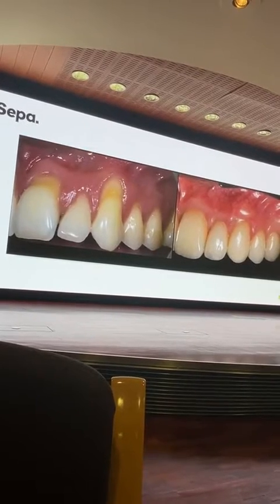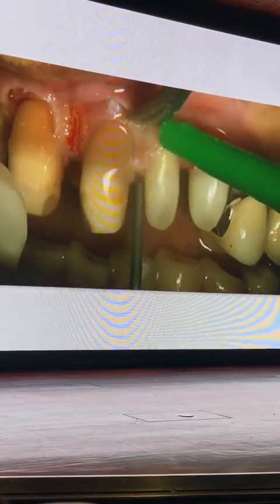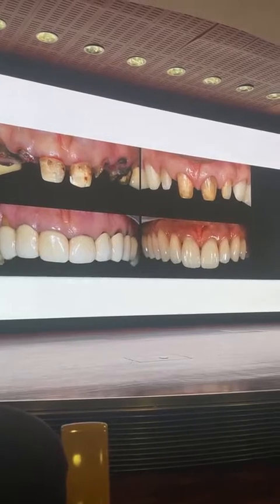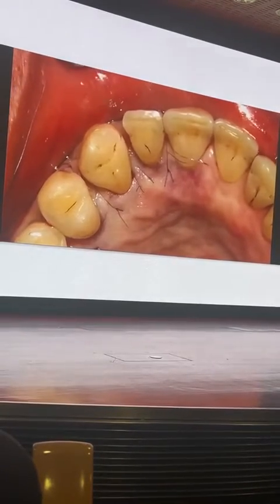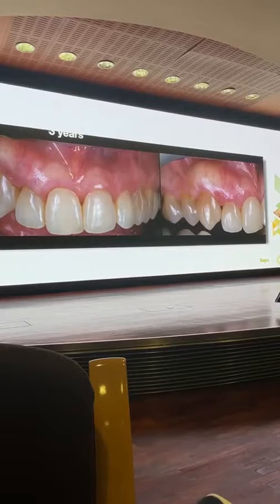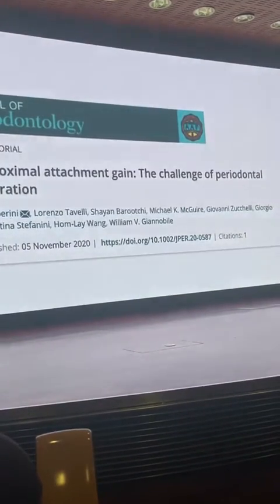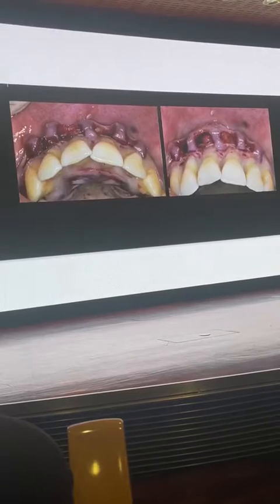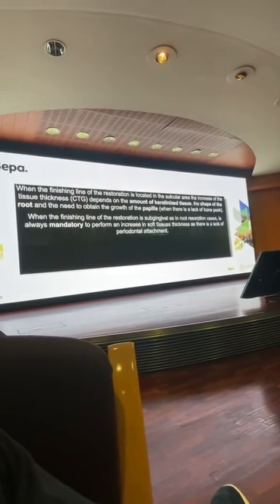Primer Conferencia del Congreso Sepa - SIdP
Saludos y sonrisas saludables.